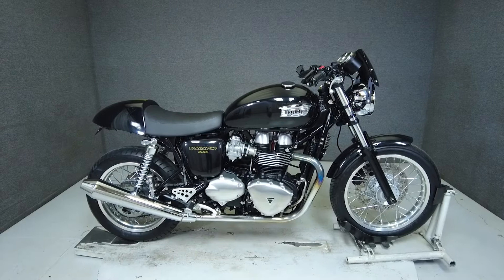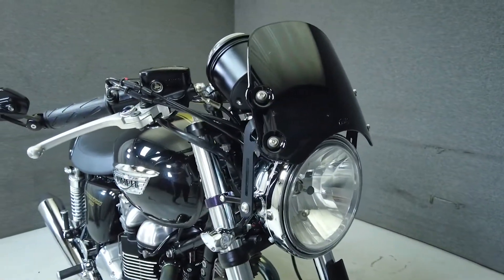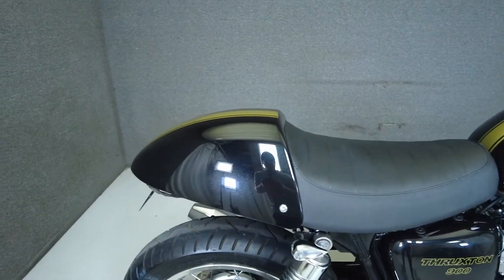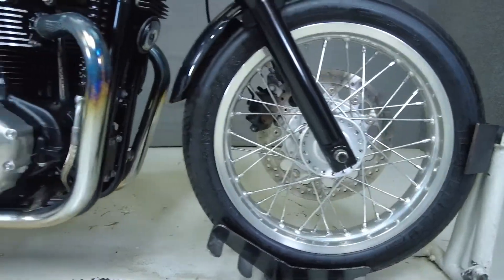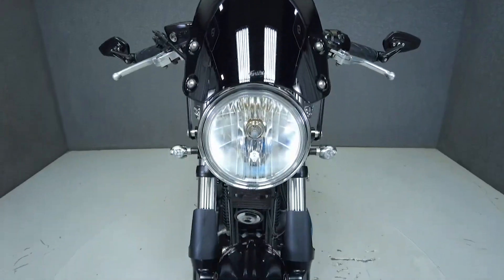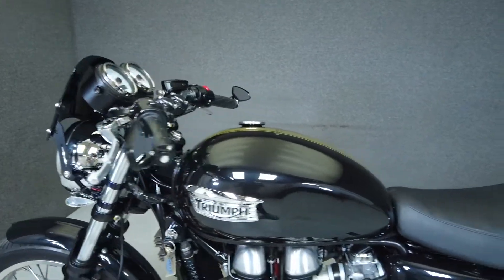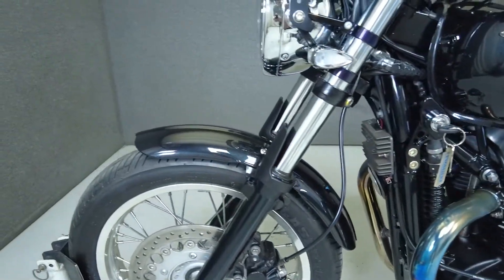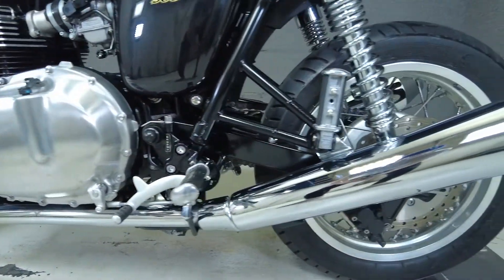2014 TRIUMPH THRUXTON - National Powersports Distributors